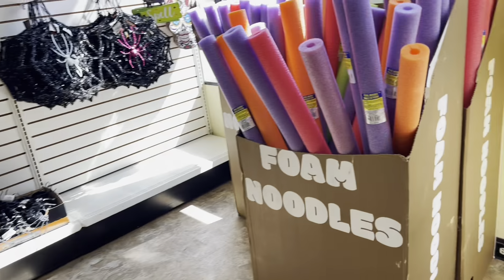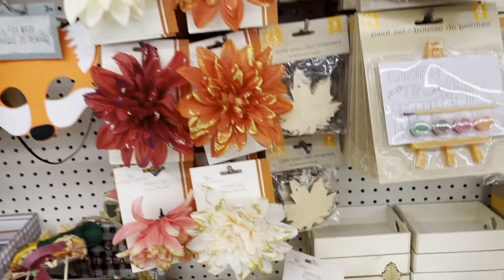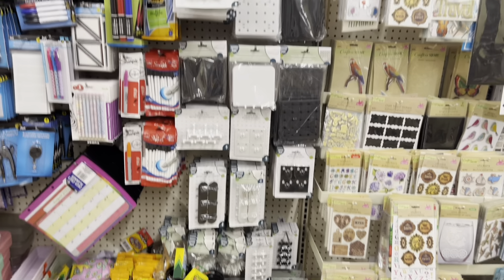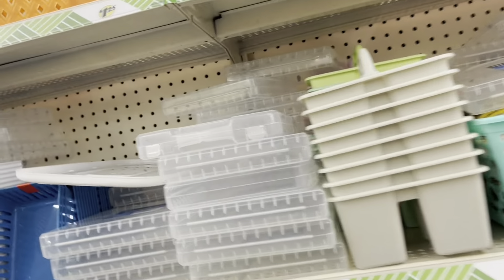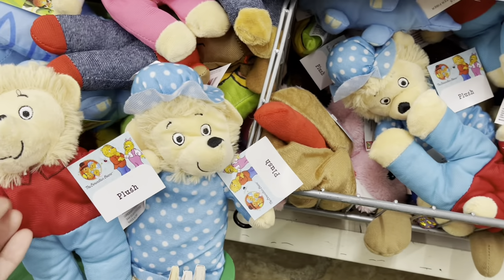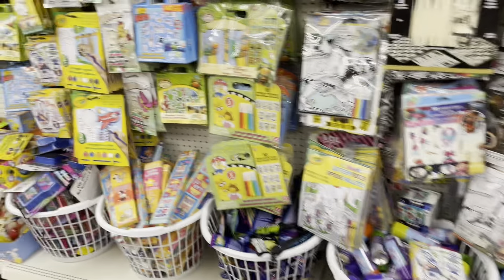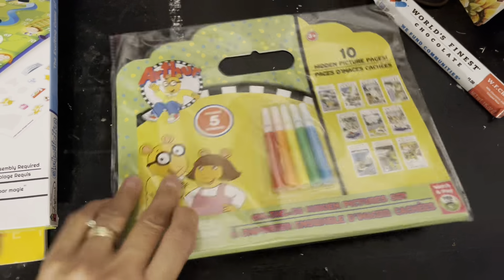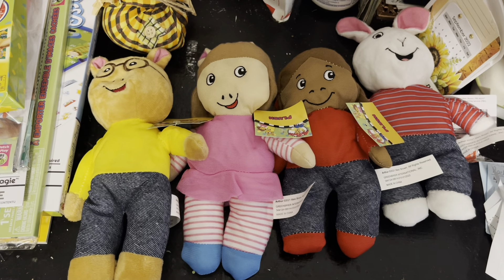Dollar Tree haul